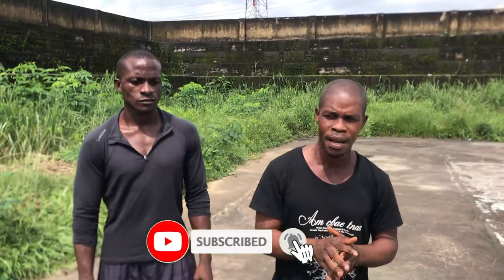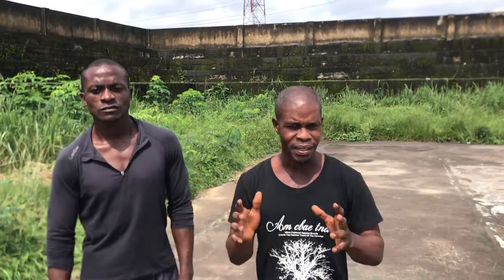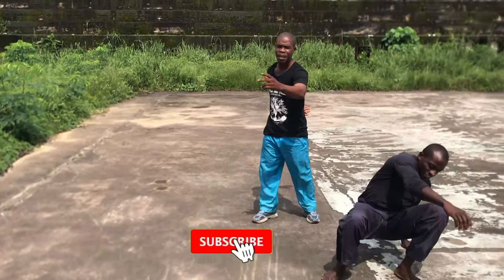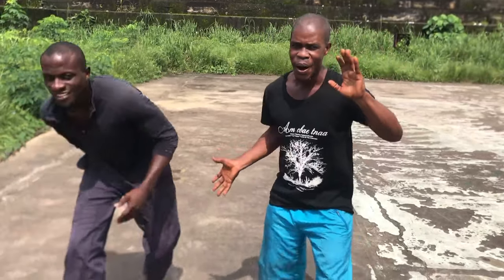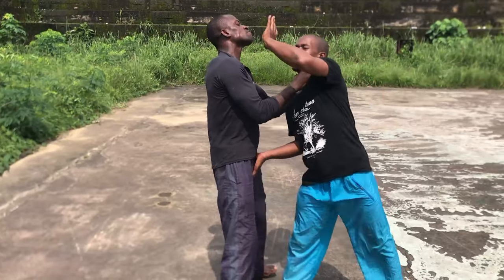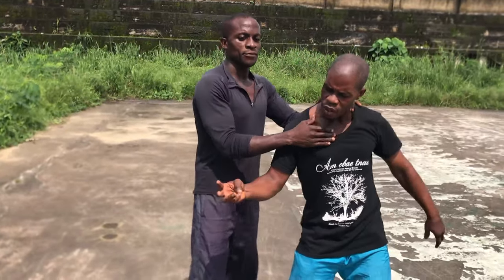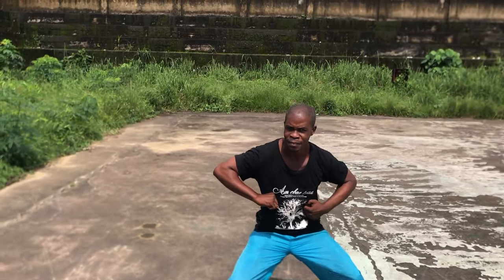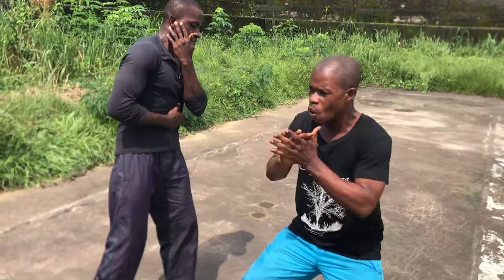HOW TO DEFEND AGAINST DOUBLE HAND NECK CHOKE | TIGERFIST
This video will teach you how to defend against a double hand neck choke. Master Kennedy is here to teach you street self-defense and fitness training, our videos are updated every Tuesday and Friday so please subscribe to our channel to get updated anytime we drop a video...